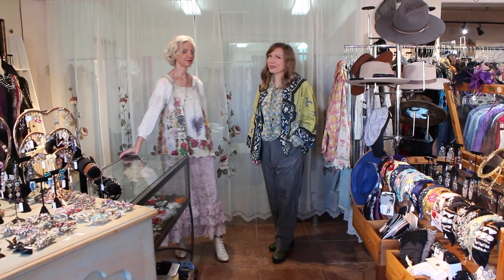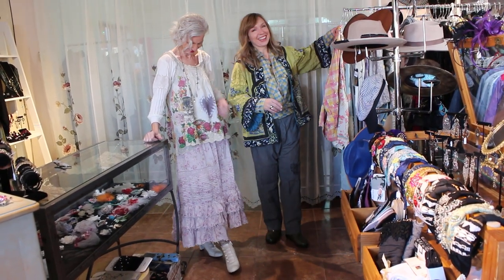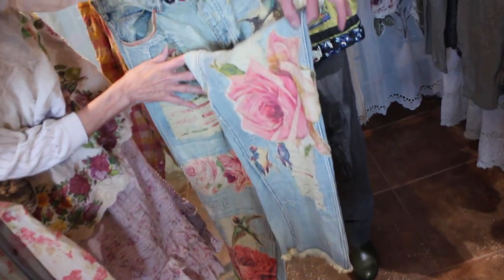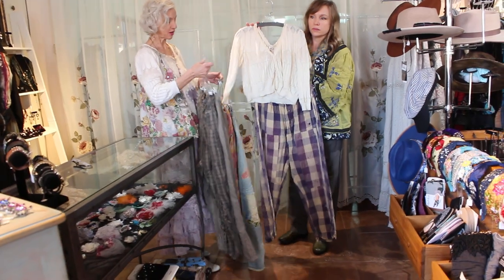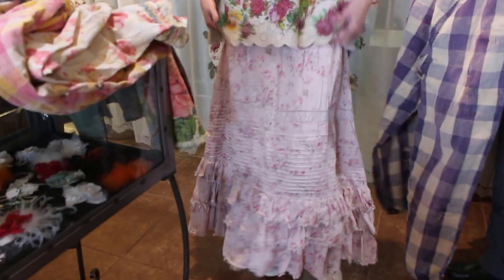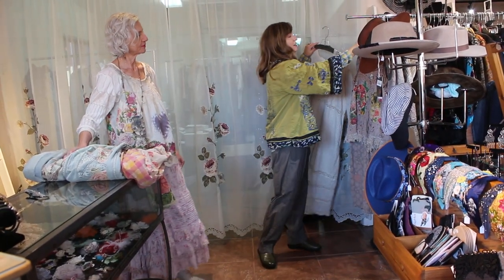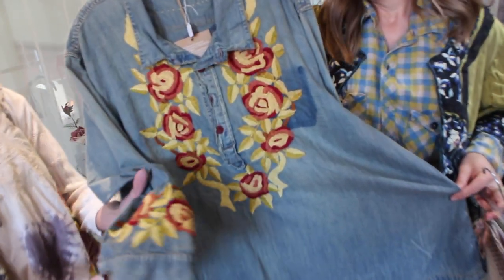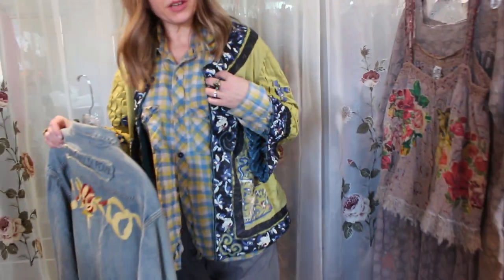Dec 1 ~ Magnolia Pearl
We're Lovin' The Latest Arrivals From Magnolia Pearl!